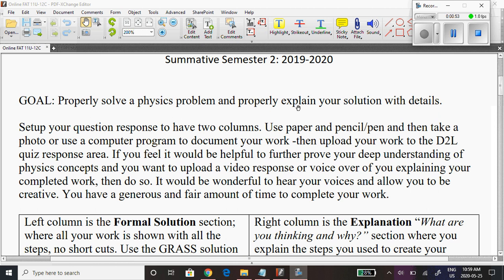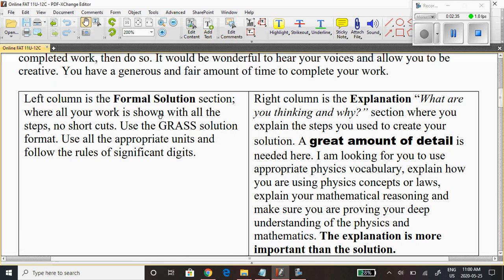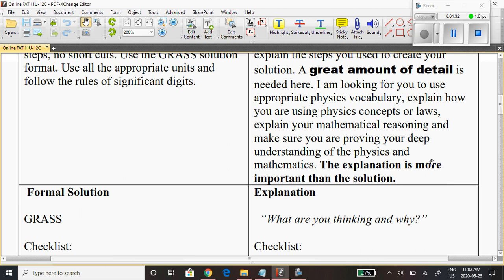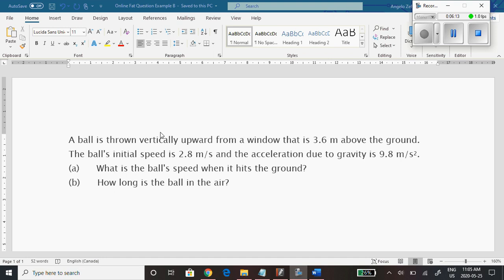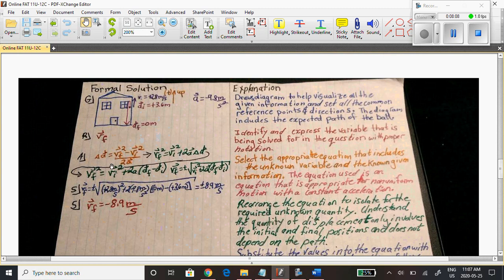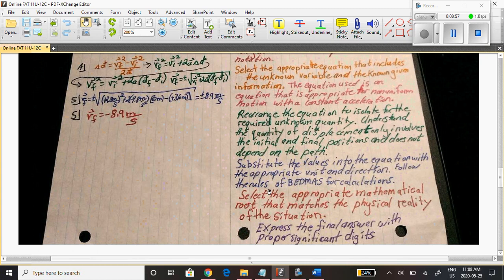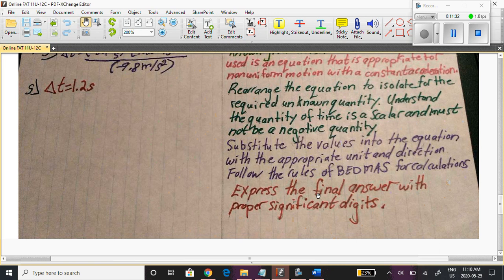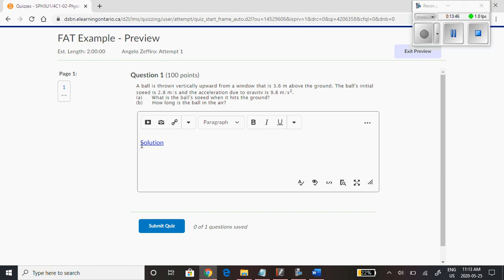FAT 2020 Physics